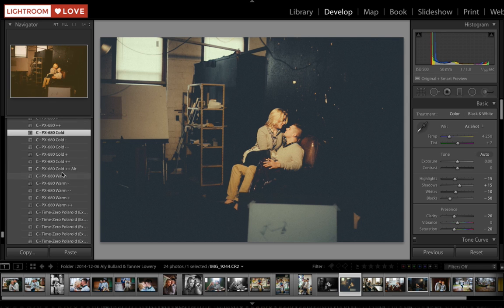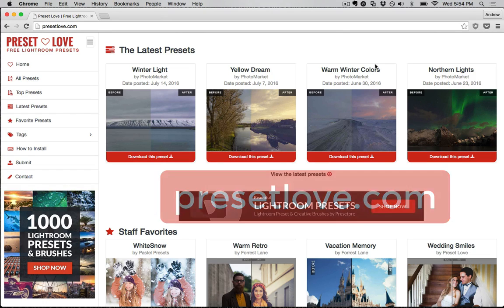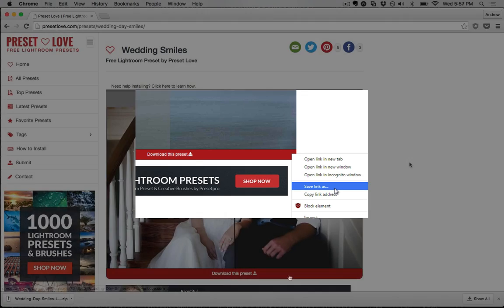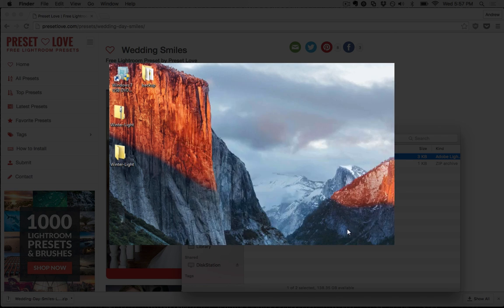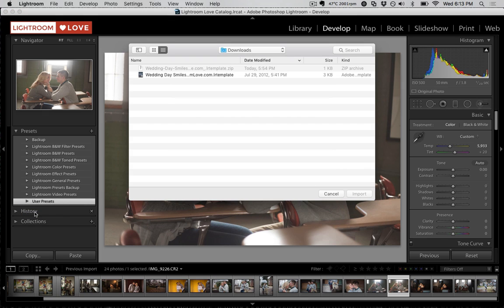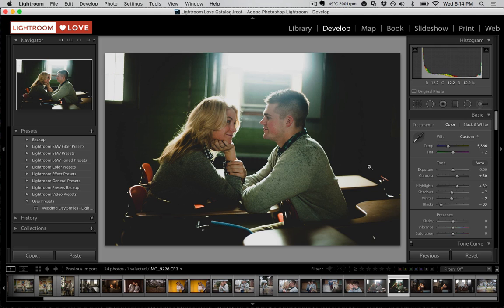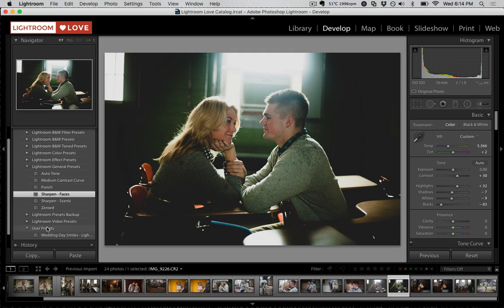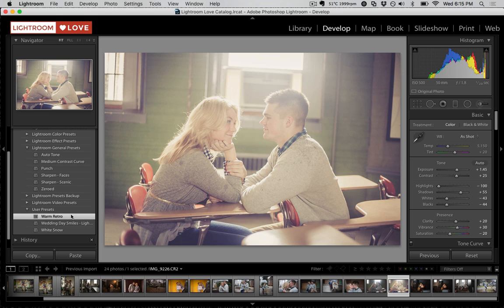How to Install Presets in Lightroom CC / 6 (Mac and Windows)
Hi again! In this tutorial, I'll teach you how to install Adobe Lightroom presets!